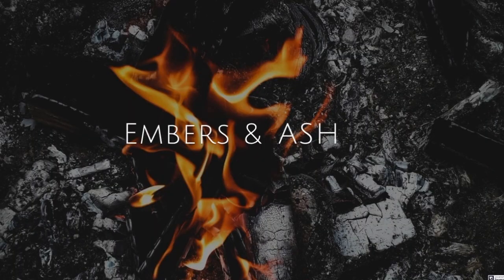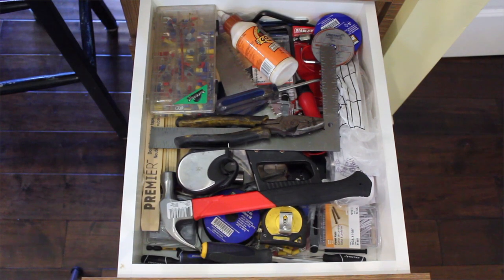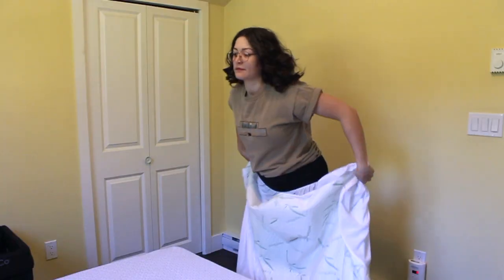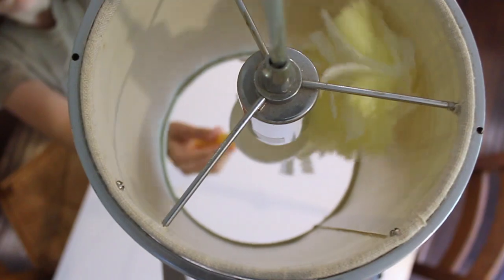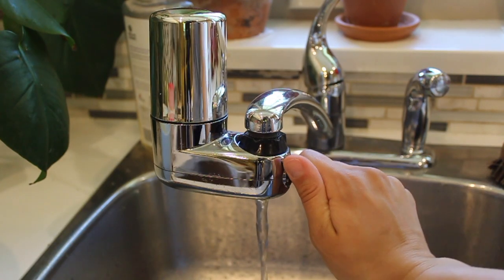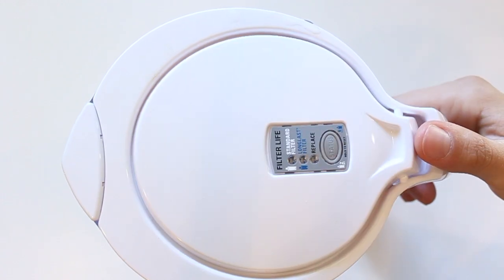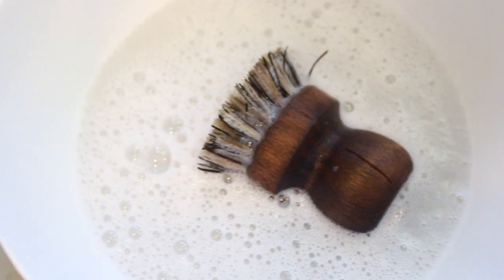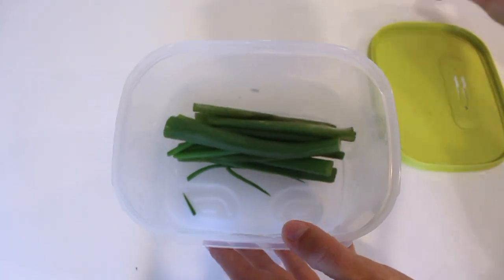Things I Won't Declutter || MINIMALIST HOME ESSENTIALS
Hello!!

In todays video I talk about all the things I won’t declutter in my home as a minimalist. I wanted to give you an update on my home essentials since I’ve changed my home quite a bit since last year. These essentials I cannot live without so thought I would share them. I hope you enjoy this and get something out of it!

MailBox
Canada